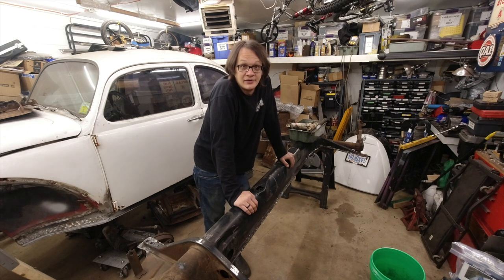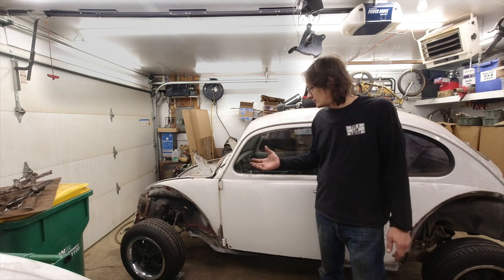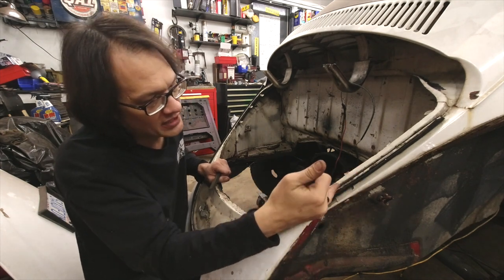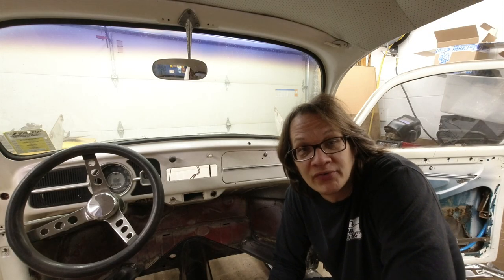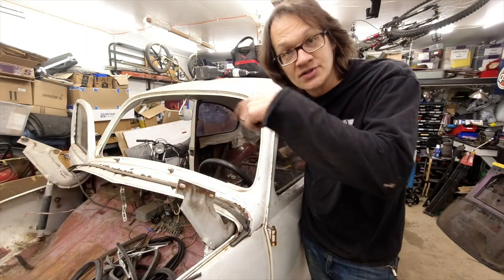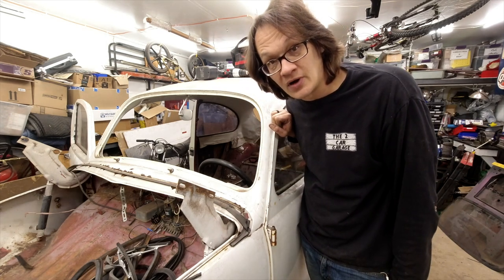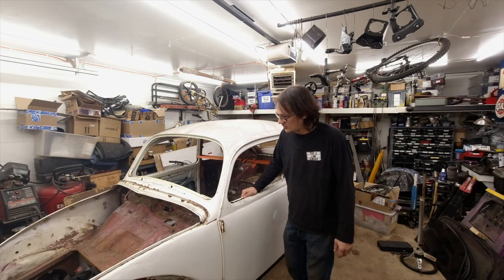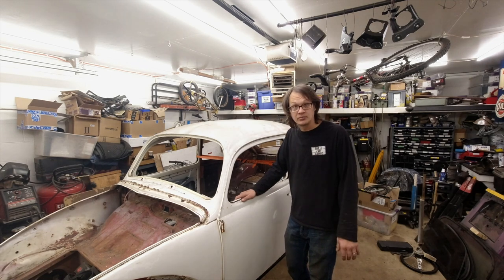Preparing s VW Bug for Sandblasting - Curts Bug Part 17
We need to do some sandblasting, and now is our last chance before winter. But, before we can do that we need to finish disassembling the car. We'll get it stripped down to just a bare shell and get it ready to tow over to a friends house in order to get the blasting done.

Recording equipment we use:
Camera Lens by Moment
Lens Case by Moment for iPhone XR
DJI Action Camera
DJI Phone Gimbal
RODE Lavalier Microphone
RODE Shotgun Microphone
Mini Tripod